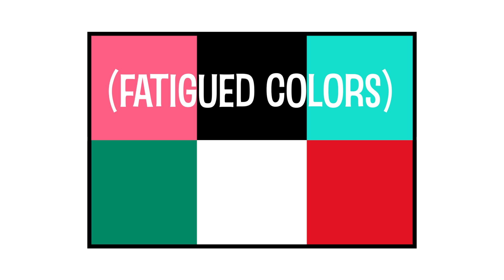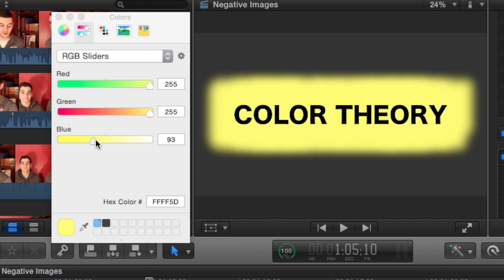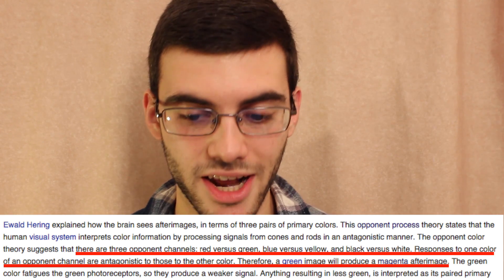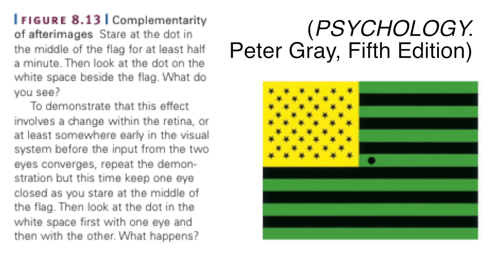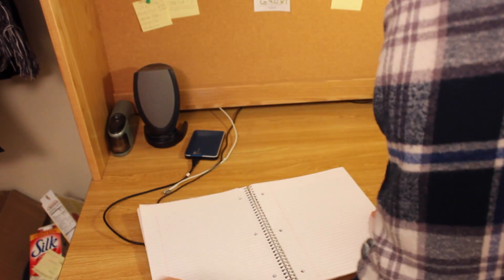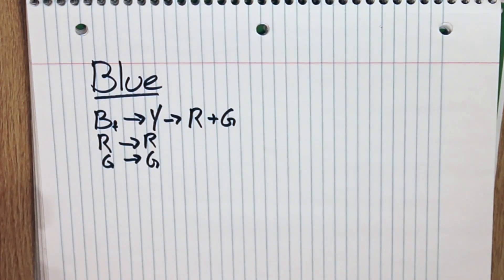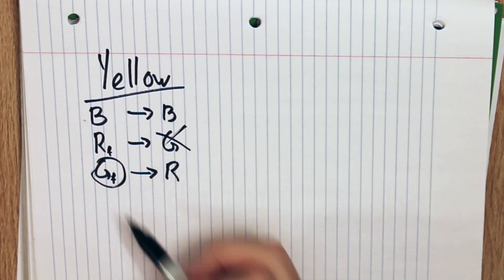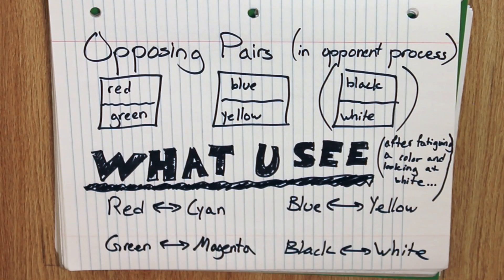I figured it out! ...I think. | More on Color Theory and Negative Afterimages!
If you don’t care much about this particular video, I can’t blame you. I made this because I spent so much time trying to figure out the specific science behind my previous video, and I just didn’t want all that time to go to waste. So I put it in a video :D

Anyway, hope you enjoy! More good stuff to come soon.

(By the way, this is all additive color mixing.)

Links

(I realize the paragraph I cited has a thing saying “citation needed,” but similar sources explained this topic in the same ways.)